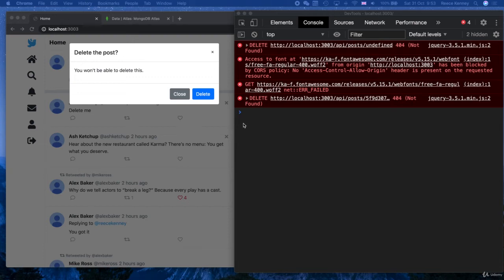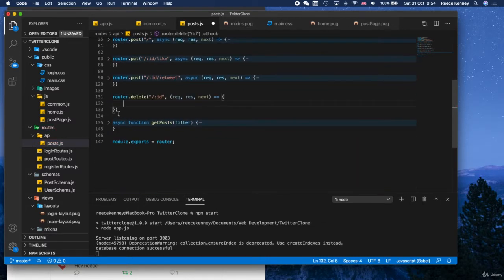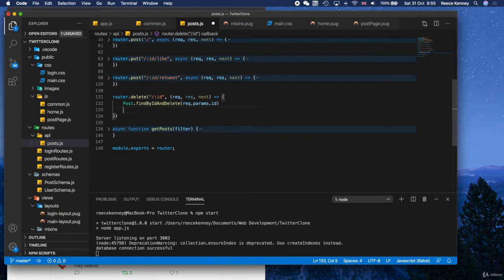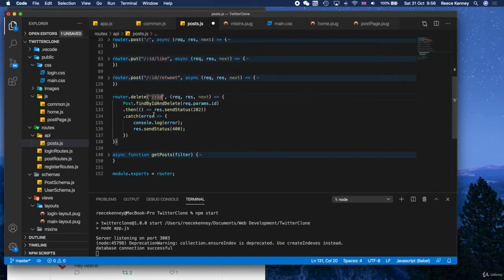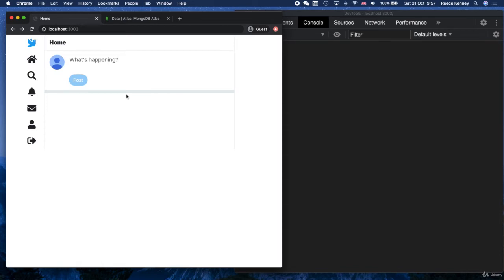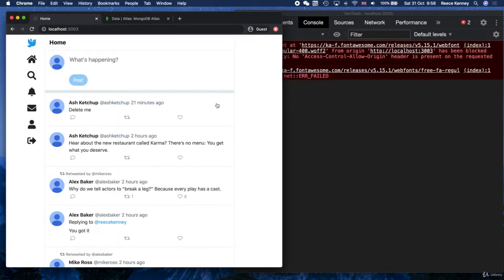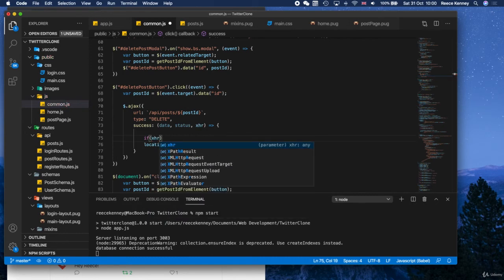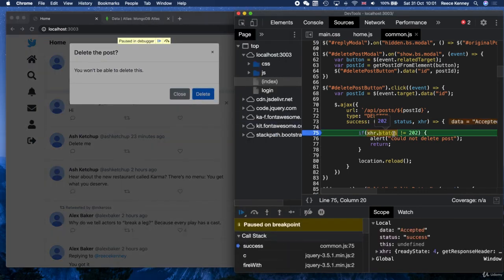13.5 Deleting the post